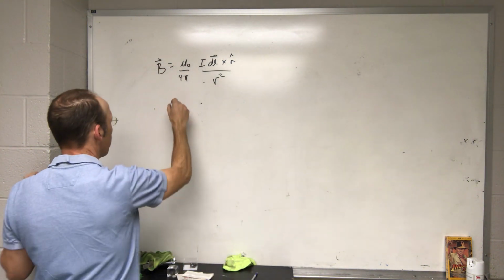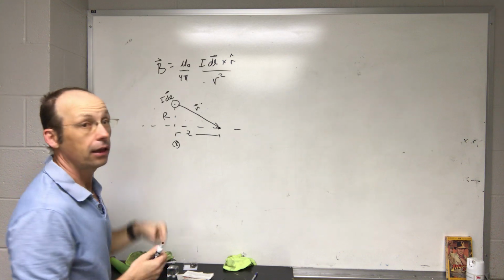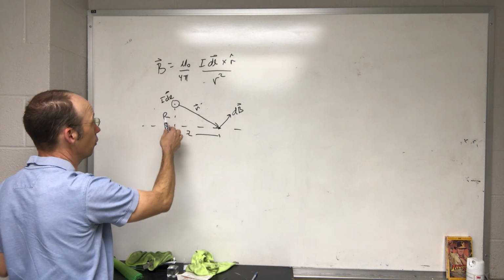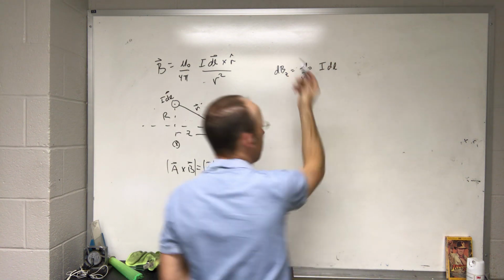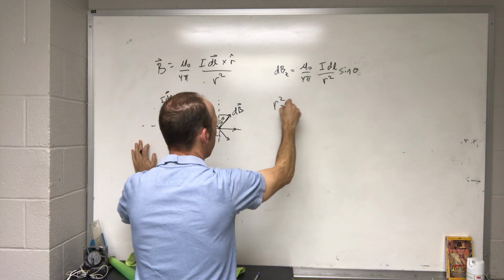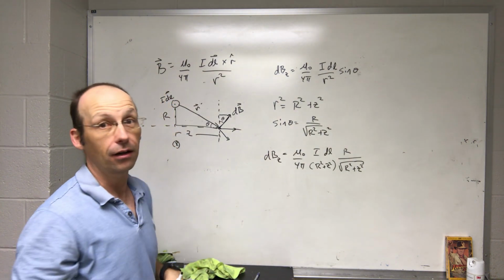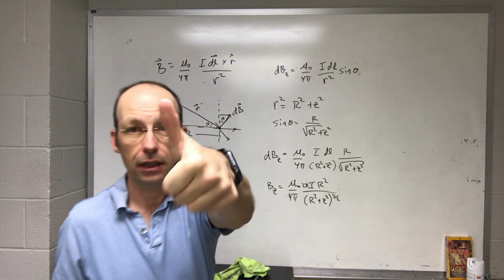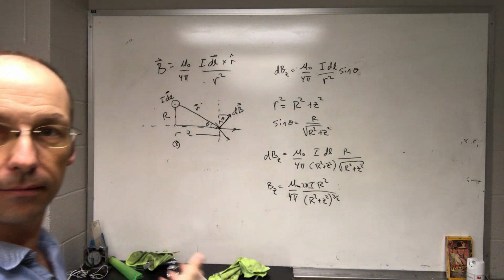Magnetic Field due to a Loop of Wire with Current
Here is the derivation of the magnitude of the magnetic field along the axis of a loop of wire.  The loop has a radius R and a current I.